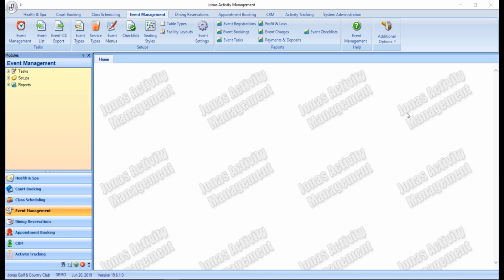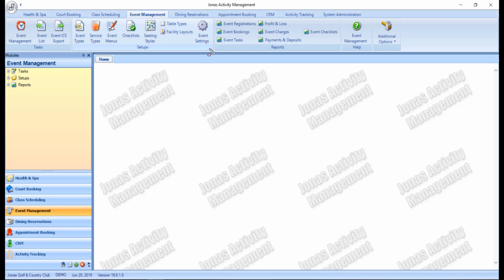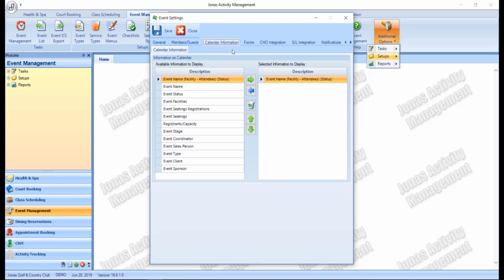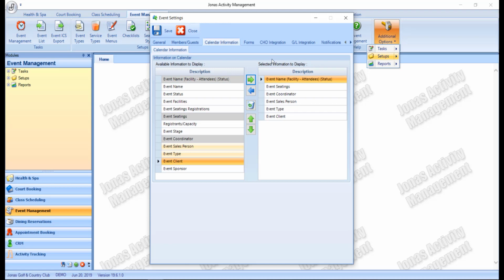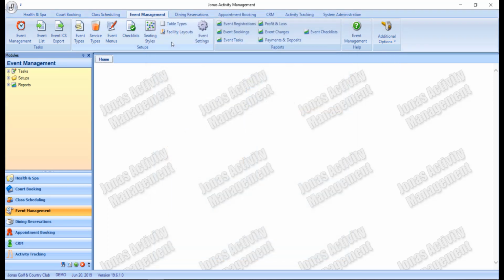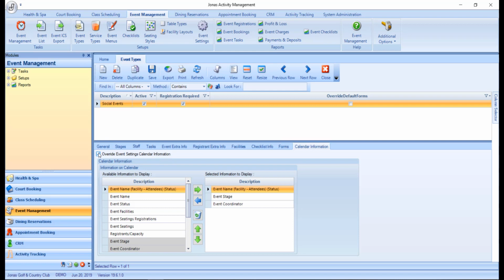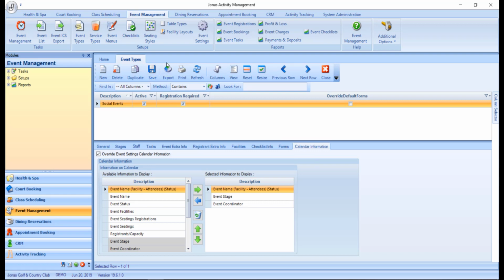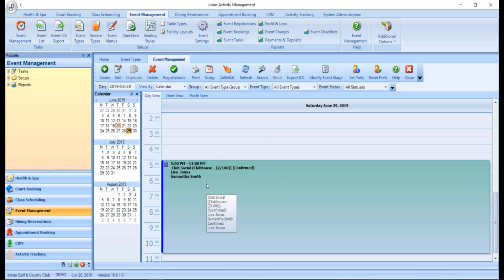Event Management - Display Calendar Information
The Calendar Information screen allows you to select the information to display on an event tile when viewing events via the Event Management calendar view.